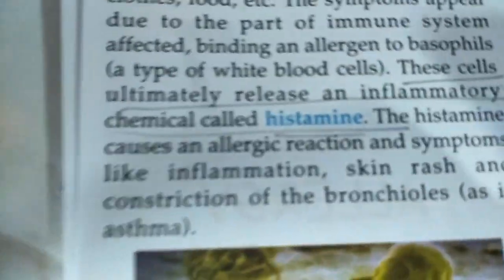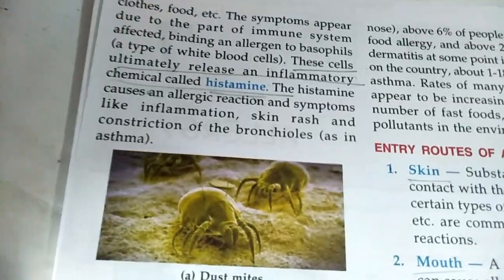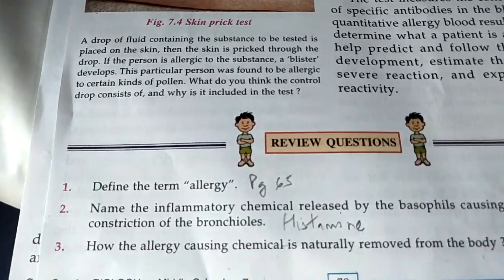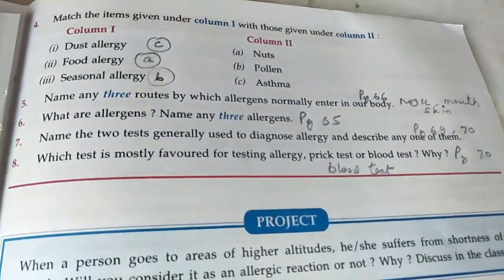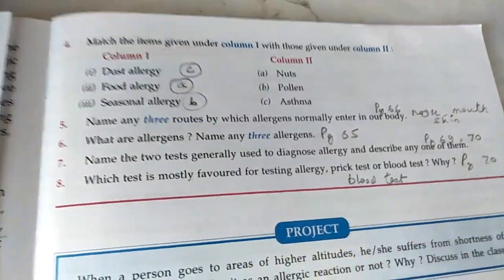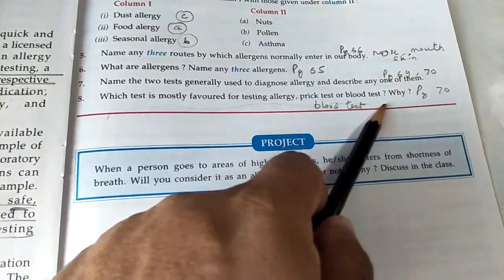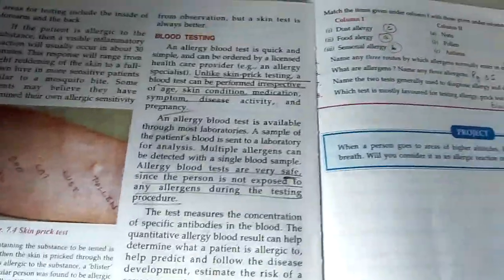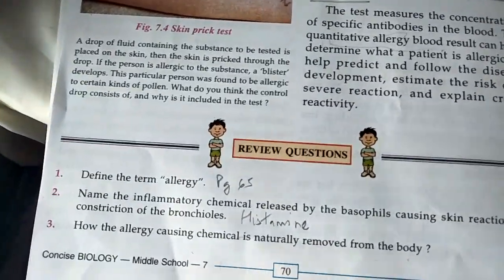Lesson 7 , grade 7 , hint for the questions in the ecercise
Biology, Allergy